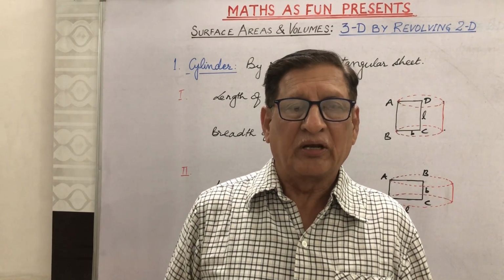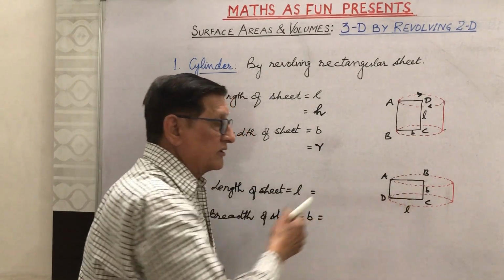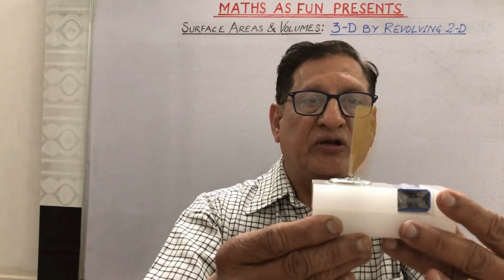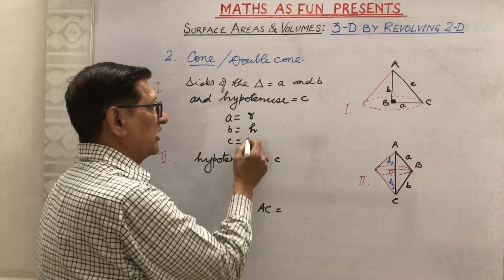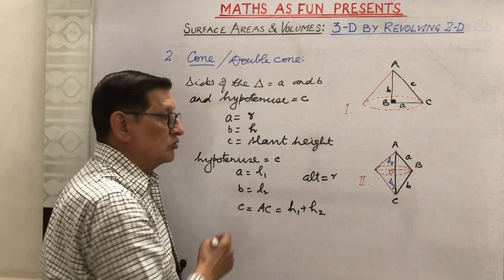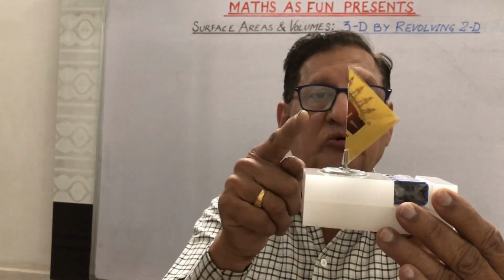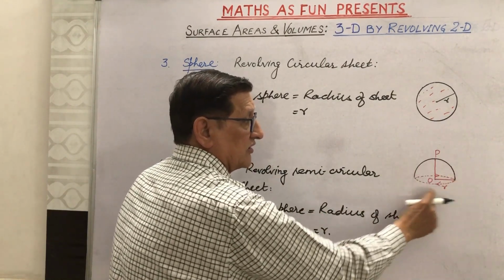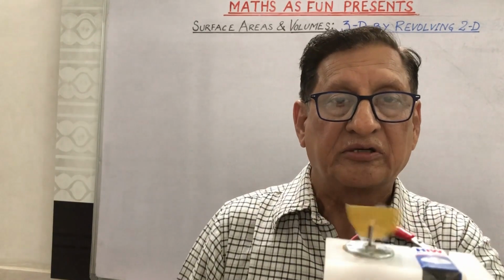SURFACE AREAS AND VOLUMES | FORMING 3-D BY REVOLVING 2-D OBJECTS | Maths Class 9 10 11 12 | NCERT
In this video, we will discuss about the formation of 3-D objects like Cylinder, cone etc. by revolving 2-D objects(sheets). The same will be explained by demonstrations(Practical).